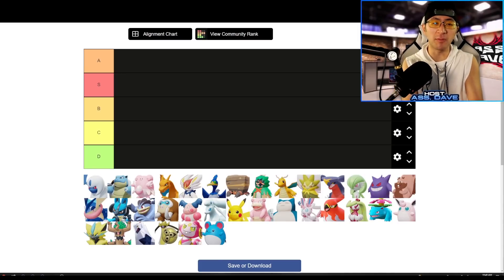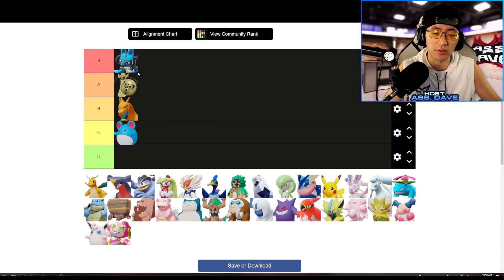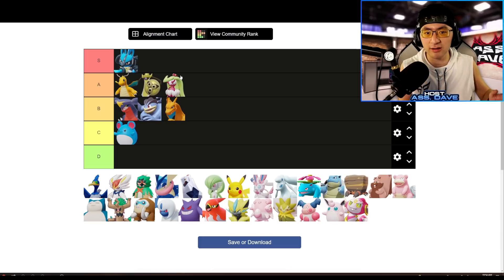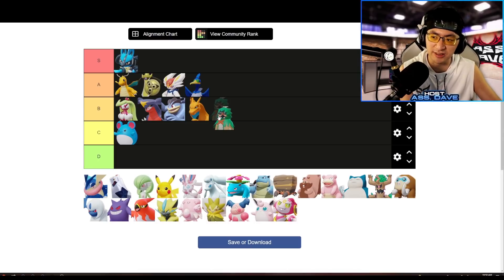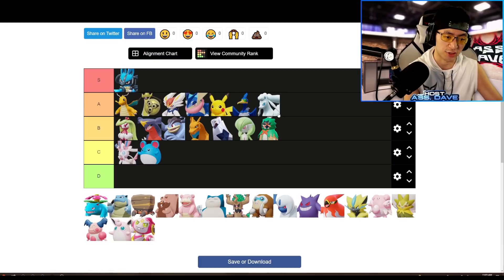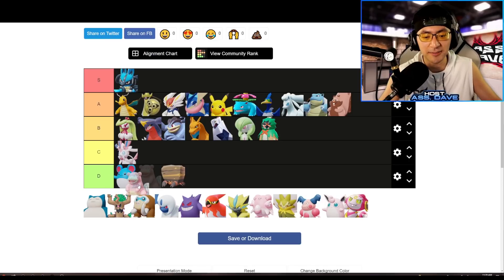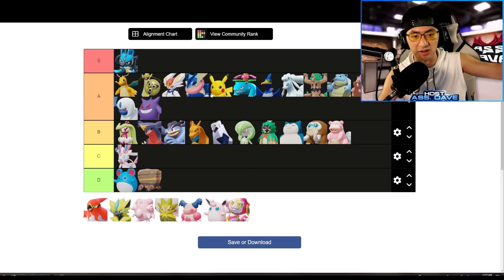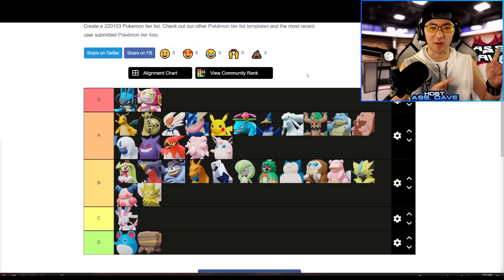Post "Buddy-Barrier-Nerf" TIER LIST - Every Role!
Complete New Update Tier List!

Get the Best Gaming Phone for 2021 Here:
Red Magic 7

Activate G-Fuel for SOME SUPER POWER in your Next Pokemon UNITE Game!

Dave’s Wish List:

Timetable:
00:00 Overview
01:01 All Rounder Tier List
08:14 Best Gaming Phone 2022
09:46 Attacker Tier List
15:57 Defender Tier List
21:12 Speedster Tier List
23:31 Supporter Tier List